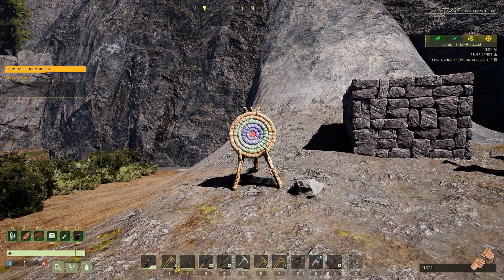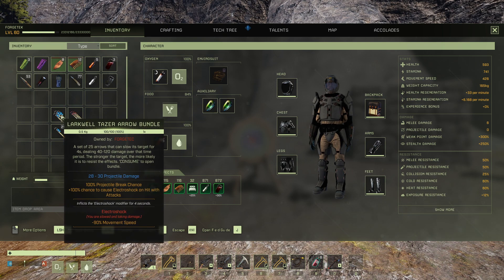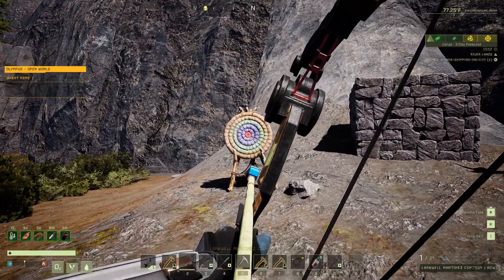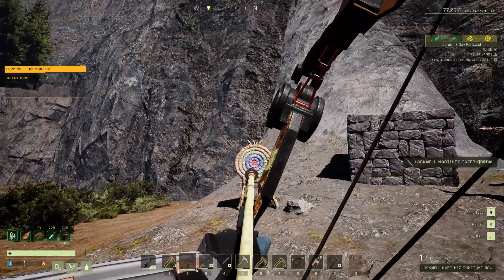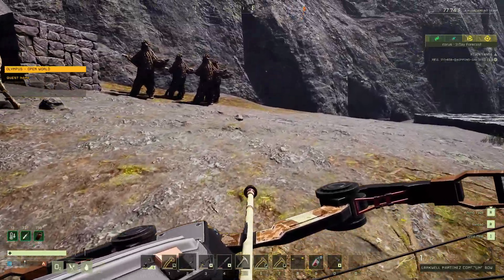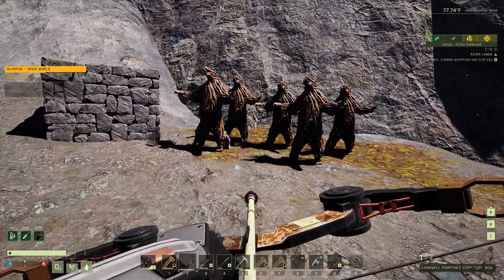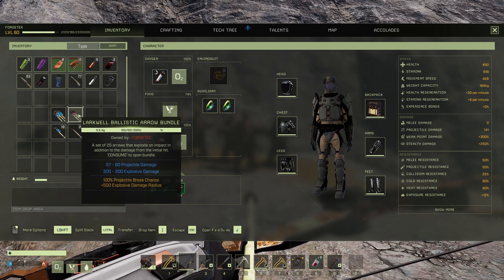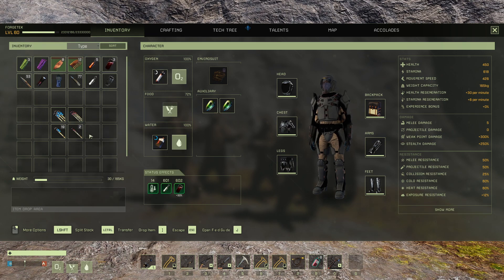Explosive & Taser Arrows Revisited - Simple Survival - Icarus